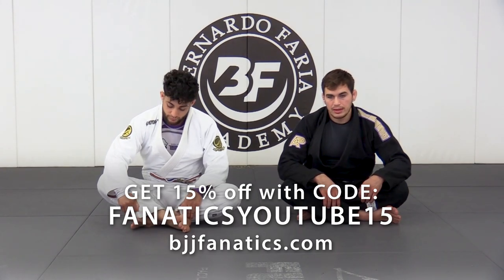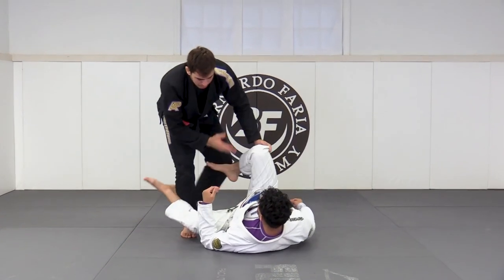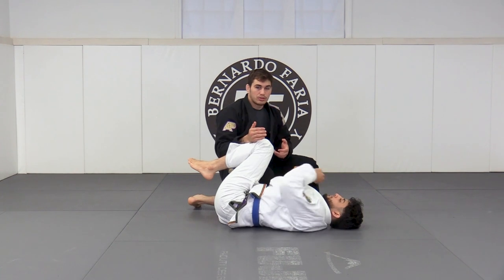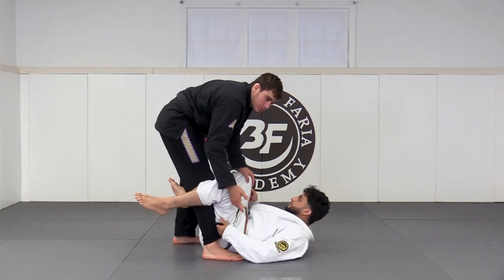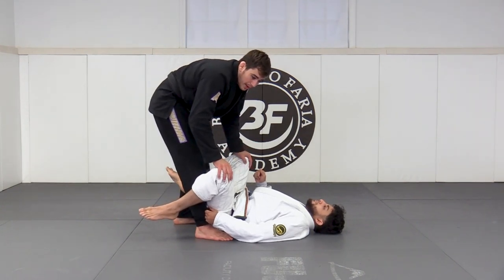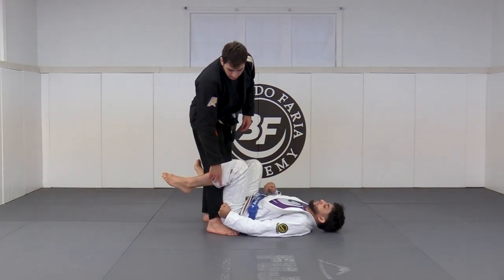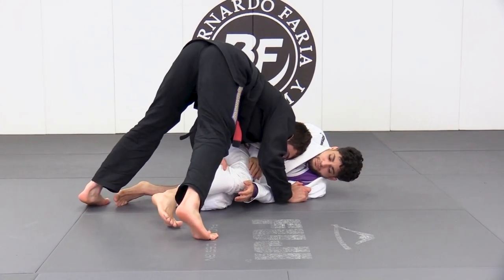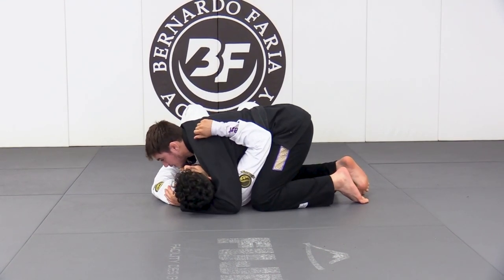Breaking the Pants Grip by Giancarlo Bodoni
BREAKING THE PANTS GRIP

Giancarlo Bodoni is a BJJ world champion and black belt representing the Alliance Jiu Jitsu Team.  This is an excerpt from WINNING FUNDAMENTALS GUARD PASSING available from BJJFanatics.com.